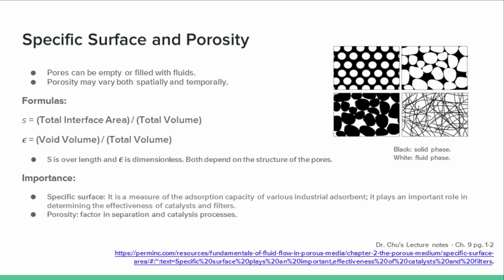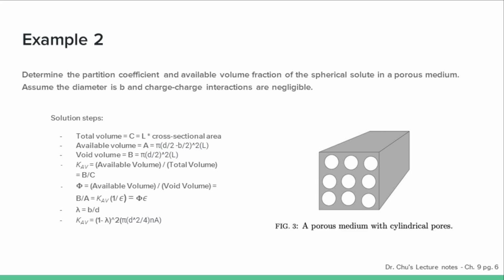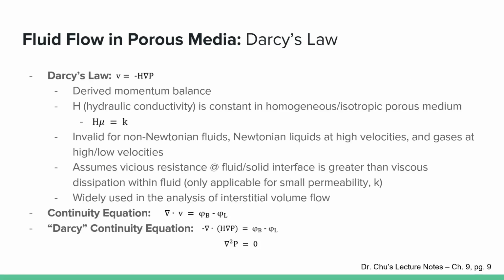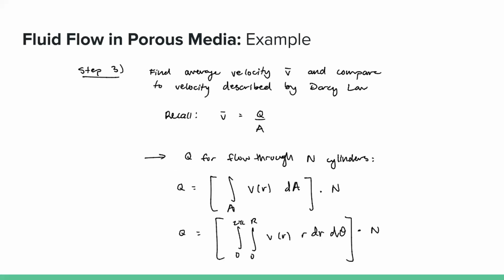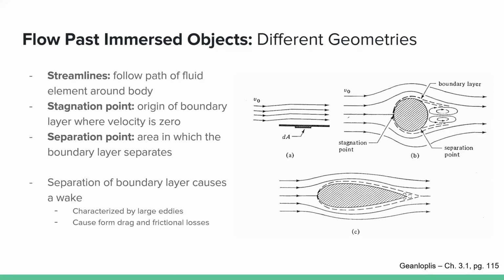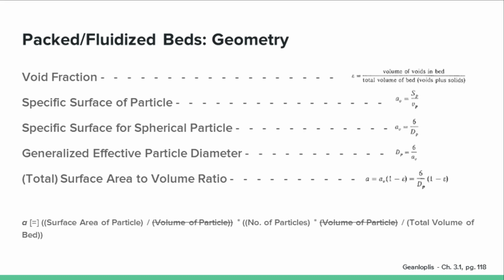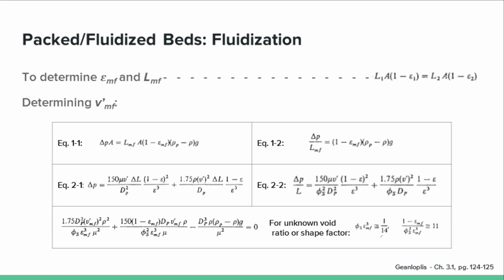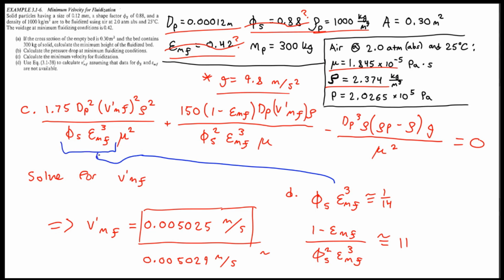2023_Fall Team 8 Cline Milton Currin